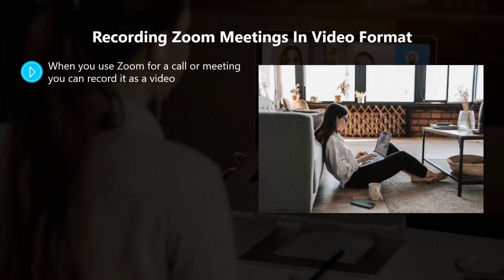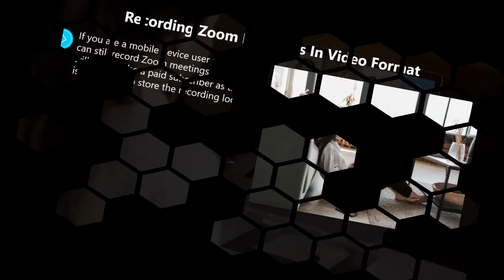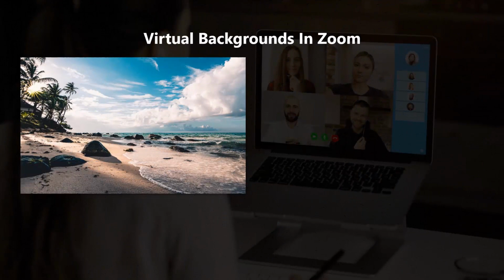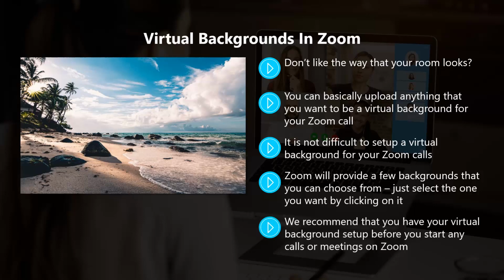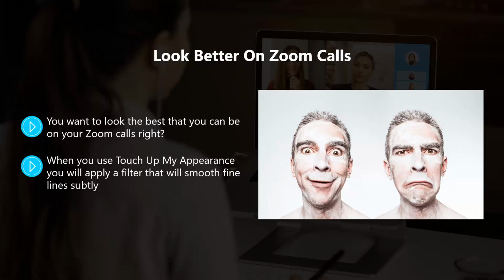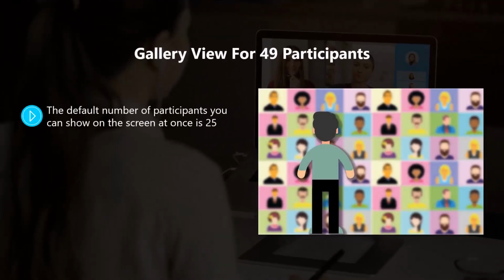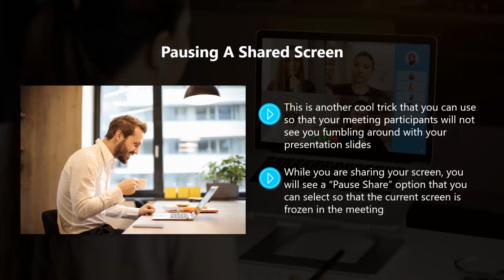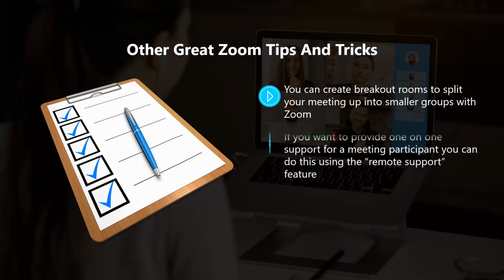Chapter 4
Get FREE training of how to use FREE tools to rank in Google.